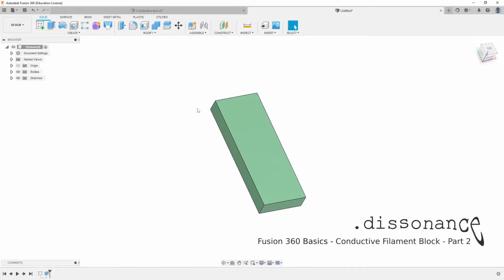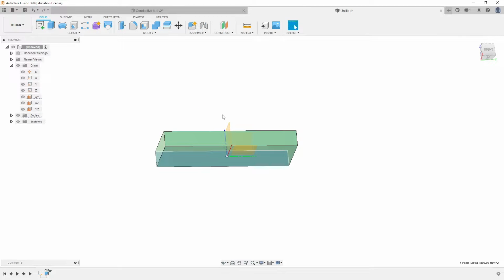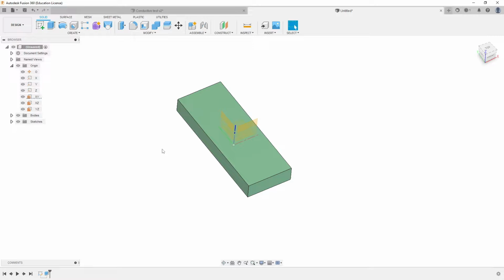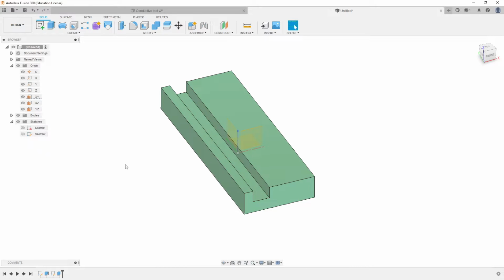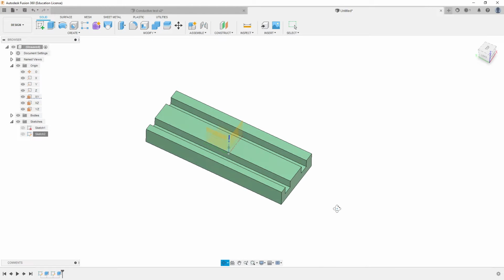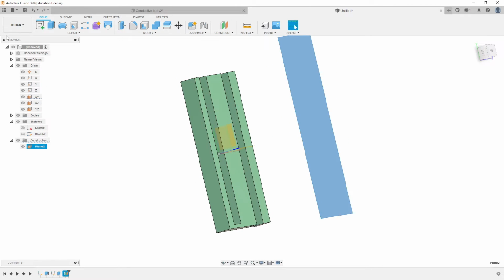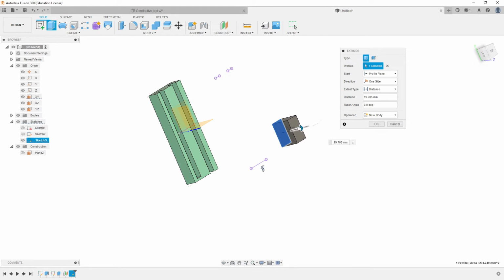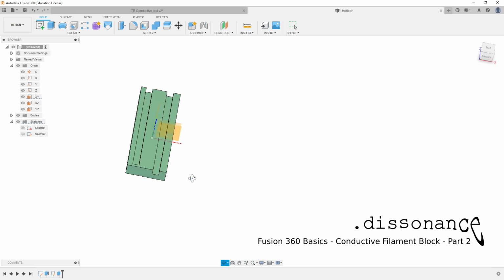Fusion 360 Basics - Conductive Block - Part 2